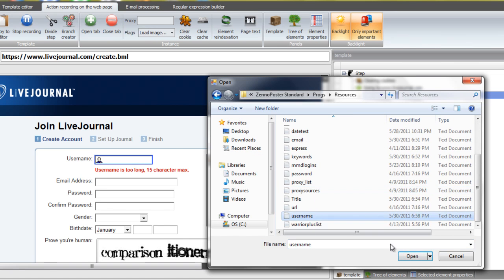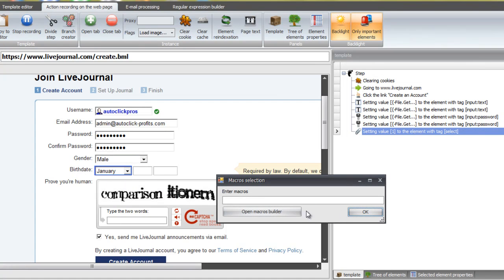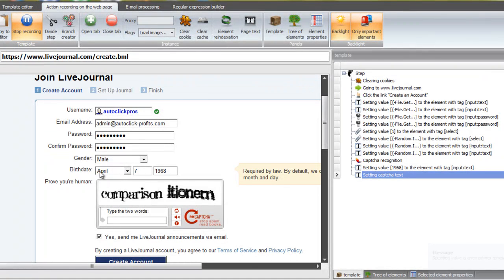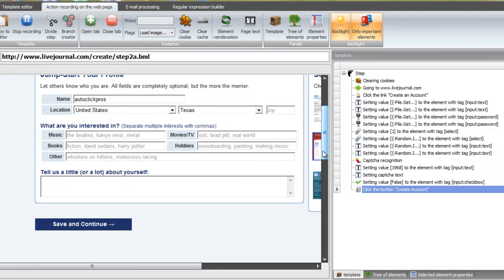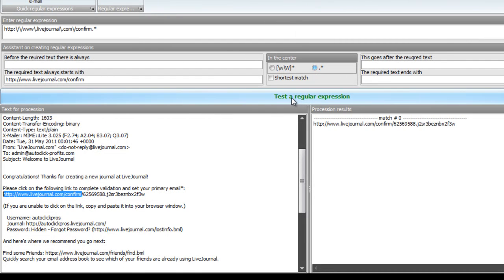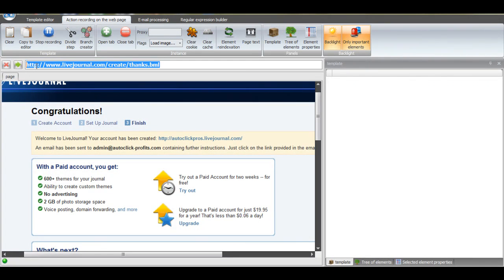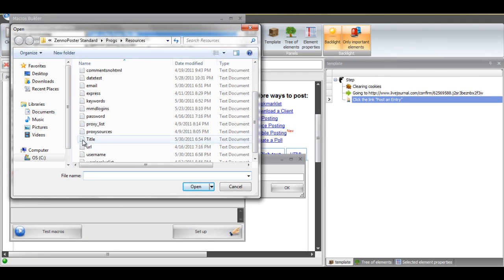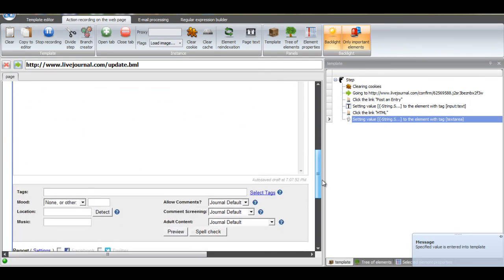Saving Urls In Zennoposter-LiveJournal signup and posting Part 1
In this video I sign up and post to LiveJournal using a Spintax title and post using Zennoposter. This is part 1. In the second part, I will be saving my LiveJournal url, my post url and the rss url so that they can be used for bookmarking and posting to the rss aggregators.